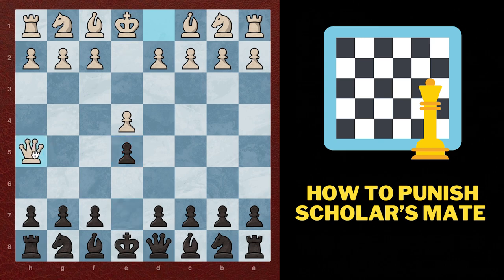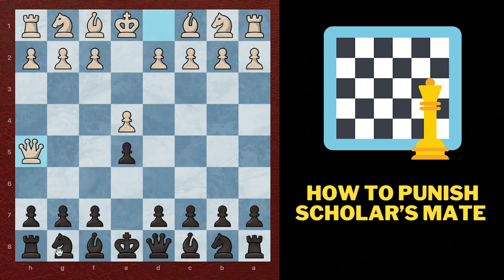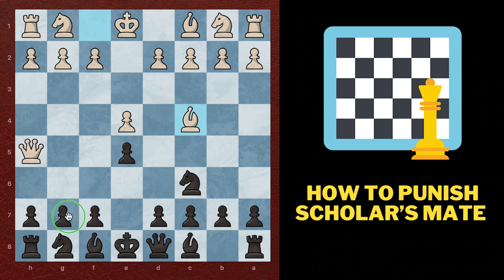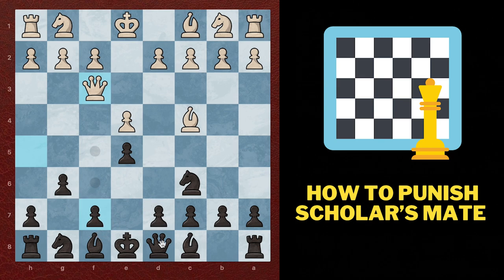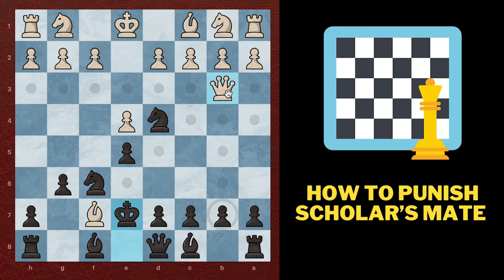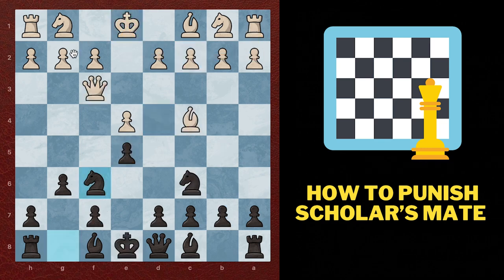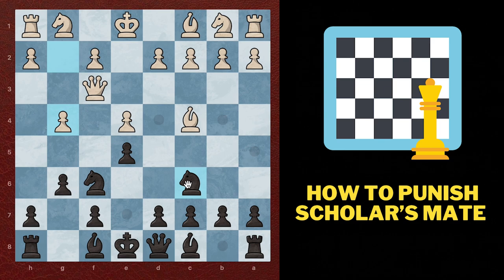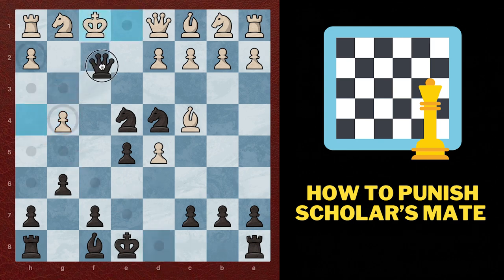How to PUNISH Scholar’s Mate! (Best Beginner Method 2025)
PUNISH Scholar's Mate Brutally! (WIN in 9 MOVES)
Many chess beginners are falling for the Scholar's Mate chess trick.
In this video lesson, Chess coach Mandy will share with you a simple and brutal way to counter this Scholar's Mate (early queen attack). And because it's simple, you can learn this counter-trick in around 4 minutes and without spending much time memorizing different variations.

Scholar's Mate,Early Queen Attack,Chess opening tricks,chess beginner opening,chess beginner mistakes,chess beginner trap,chess beginner